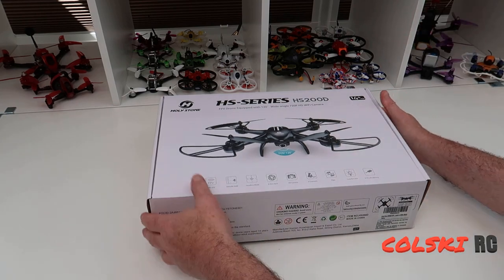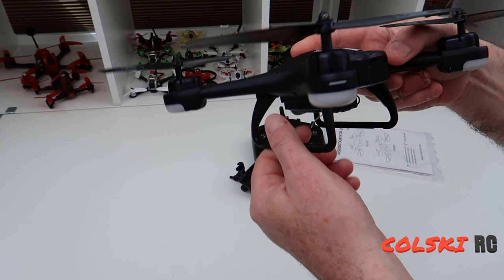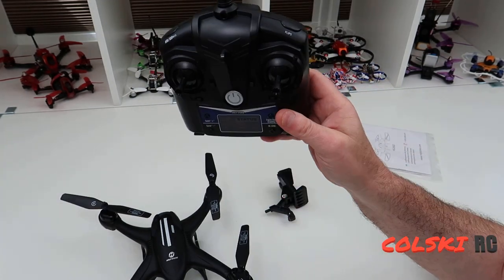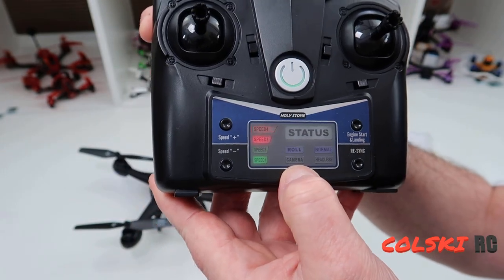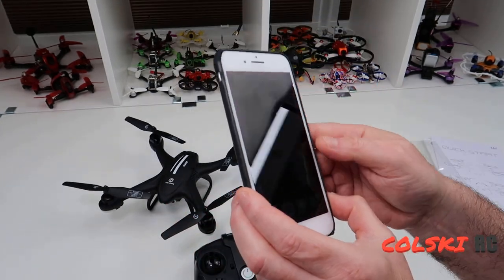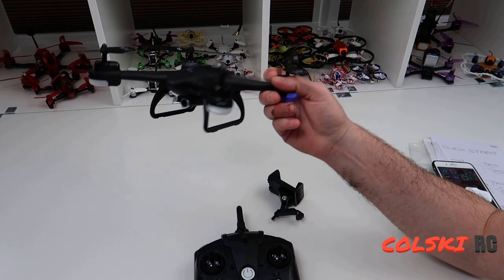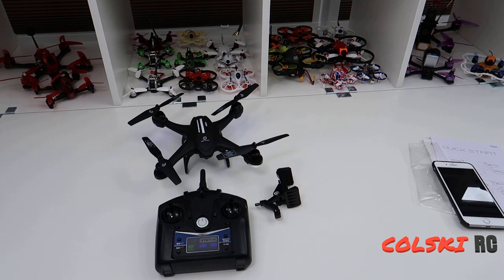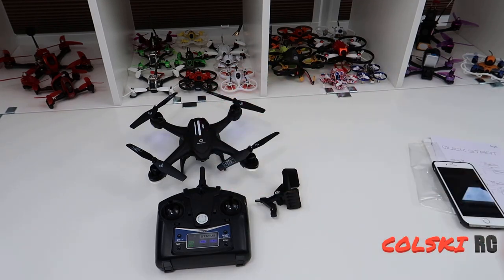HOLYSTONE HS200D COMPLETE REVIEW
My full review of the Holystone HS200D

Part of Budget week